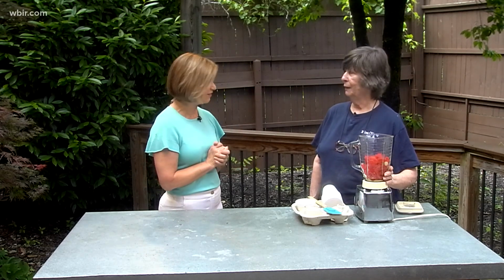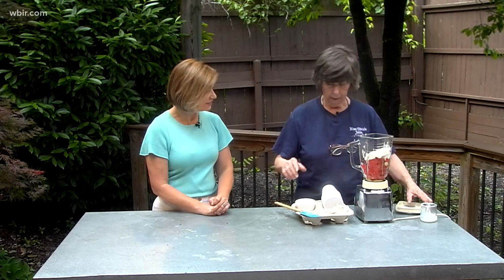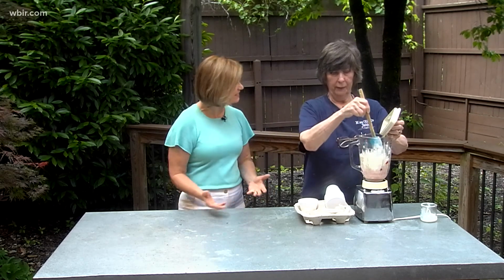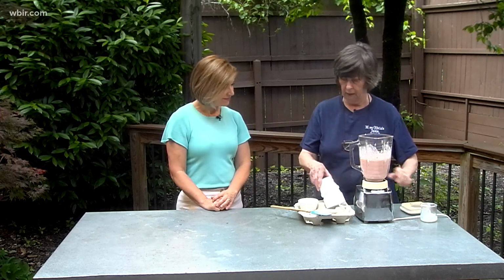Recipe: Watermelon Smoothie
Miss Olivia shares a perfect summer recipe. May 27, 2022-4pm.